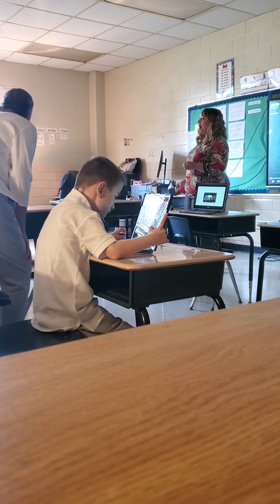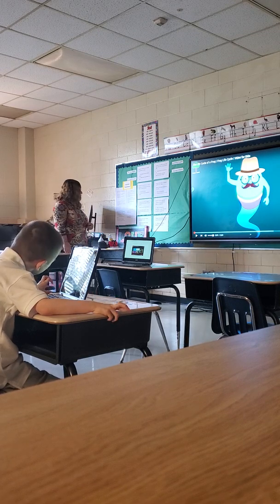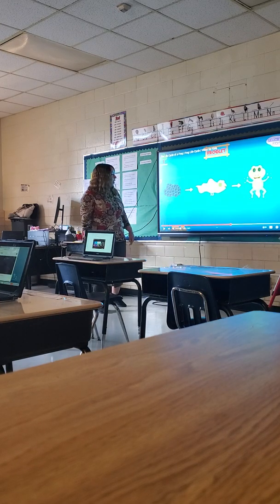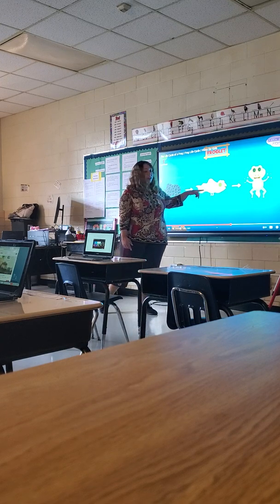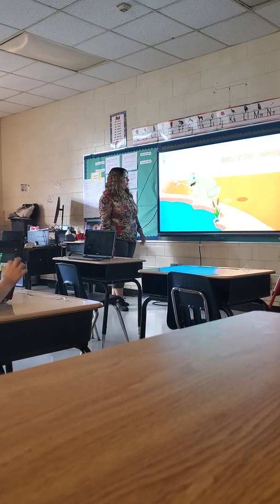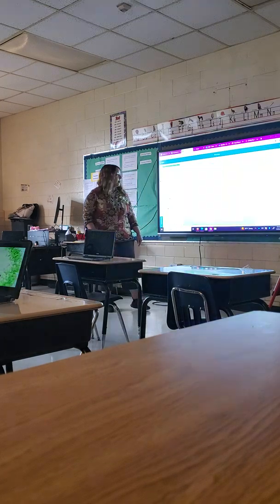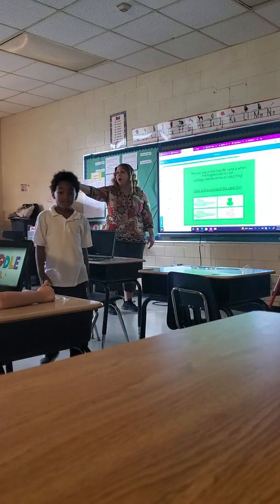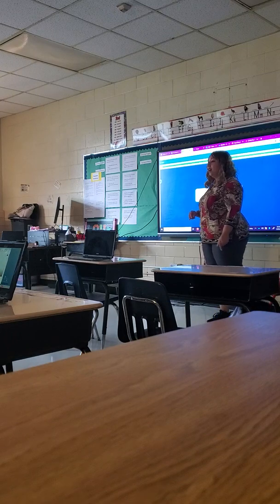Video and Commentary assignment